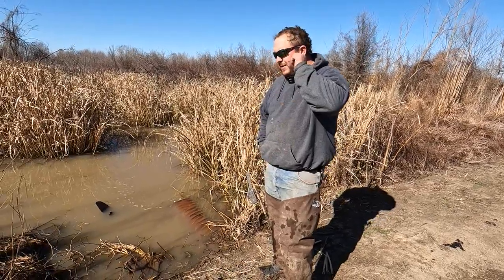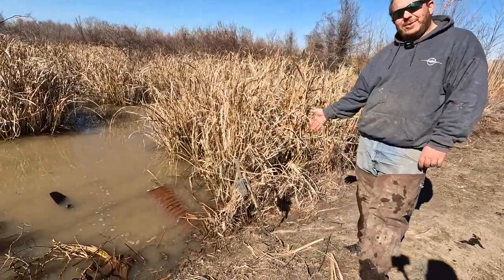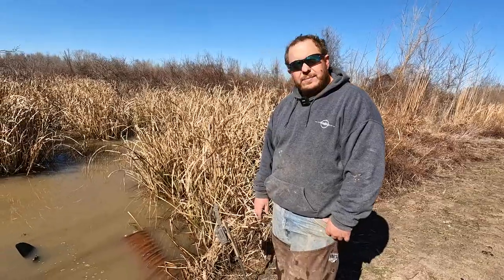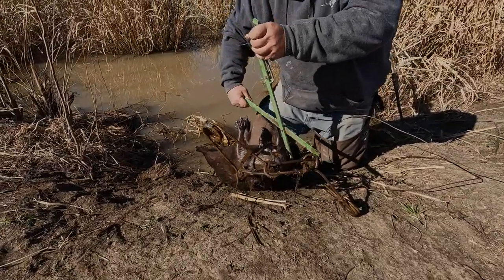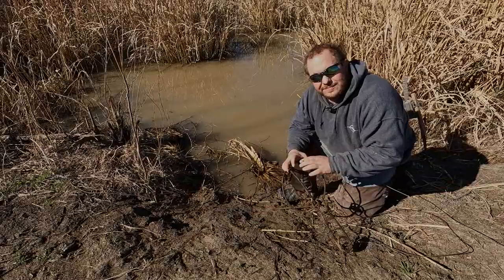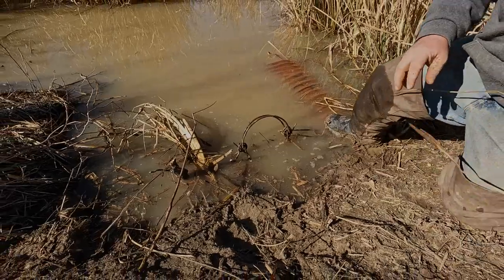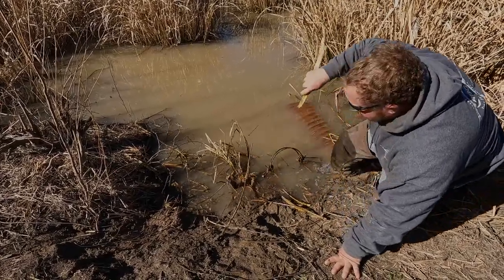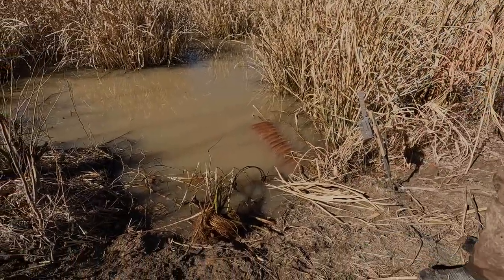How to use a RBG body grip for beaver and otter trapping. a catch and remake.night footage catch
in this video nick erny shows how to use the rbg body grip traps to catch neaver and otter with a catch and remake and actual footage of the beaver being caught